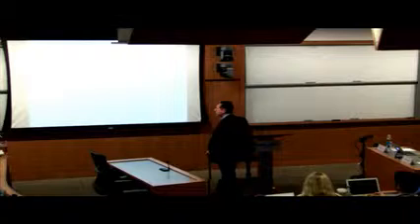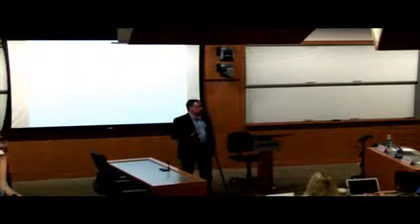BerkeleyHaas .MediaServices Live Stream